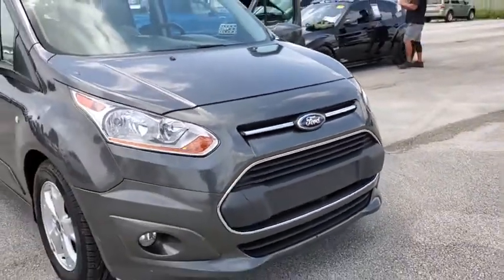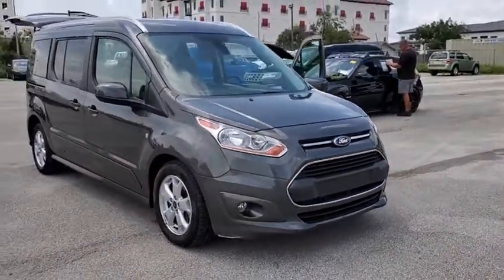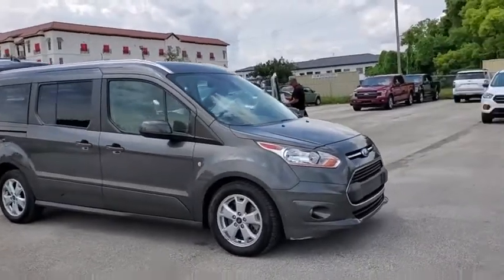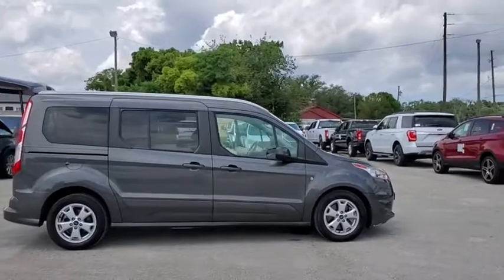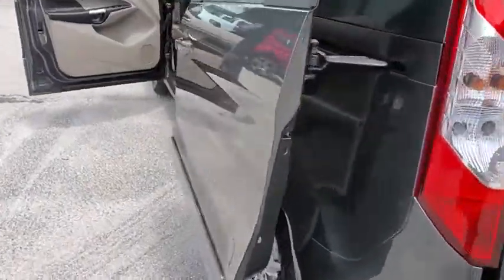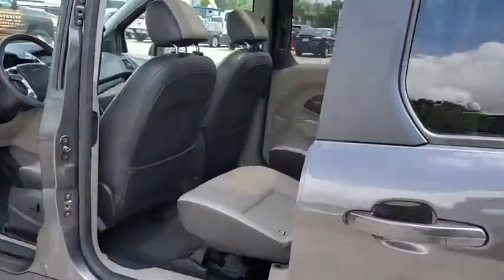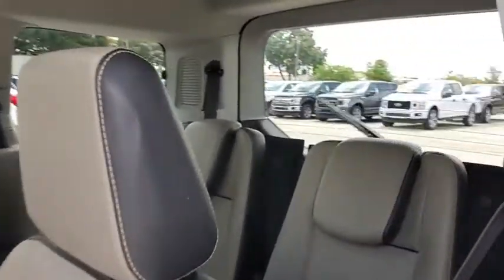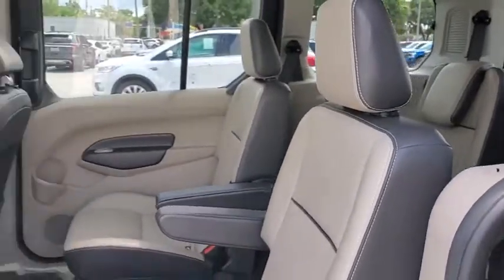2016 Ford Transit Connect Maitland, Winter Park, Orlando, Altamonte Springs, Sanford, FL FT277698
Magnetic Metallic Used 2016 Ford Transit Connect available in Maitland, Florida at Peacock Ford. Servicing the Winter Park, Orlando, Altamonte Springs, Sanford, FL area.
2016 Ford Transit Connect Titanium - Stock#: FT277698 - VIN#: NM0GE9G71G1277698

Peacock Ford
1875 S Orlando Ave